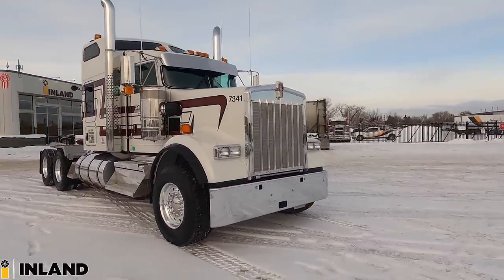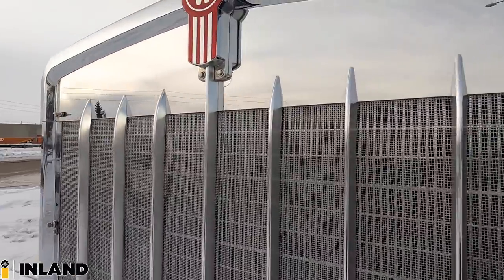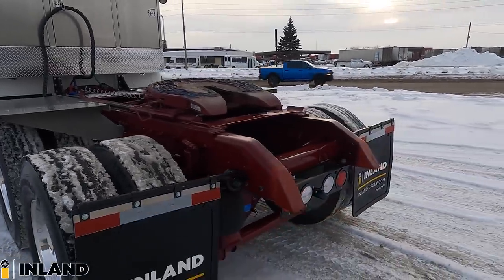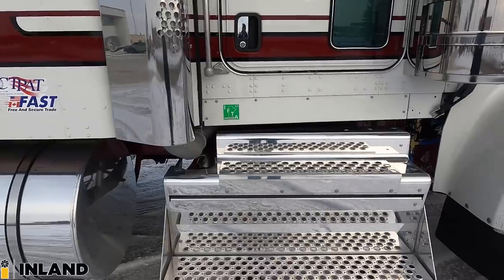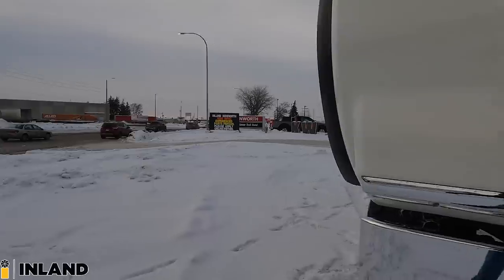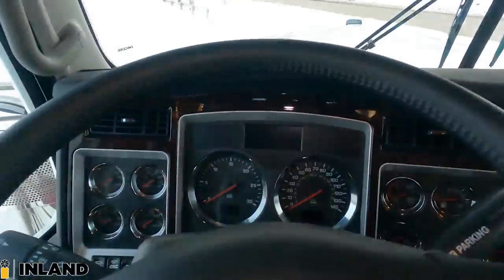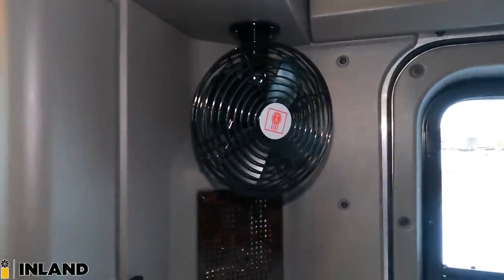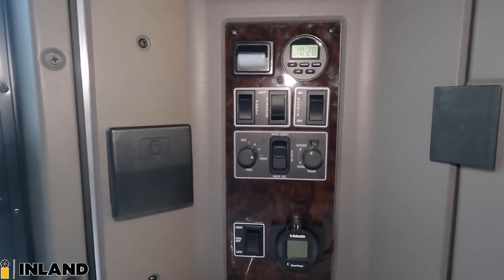BEASTMODE KENWORTH W900B HEAVY HAUL THE KENWORTH GUY